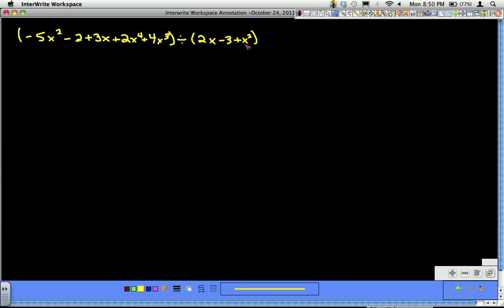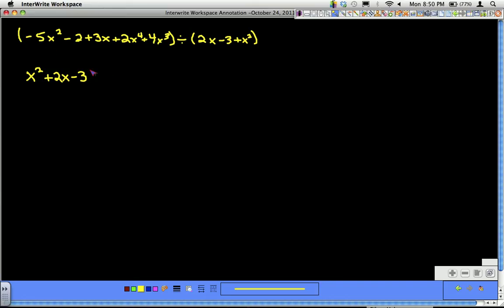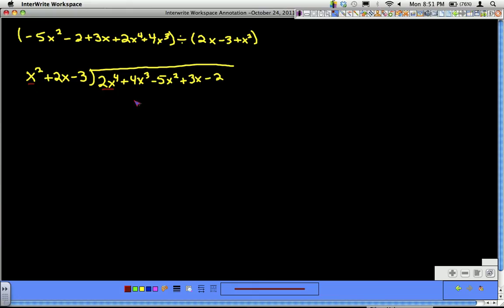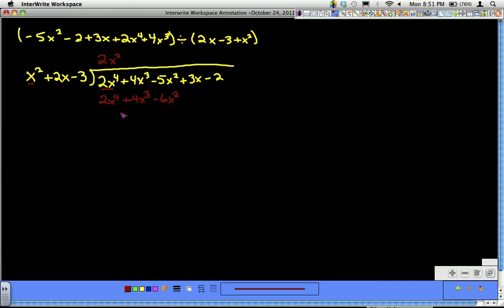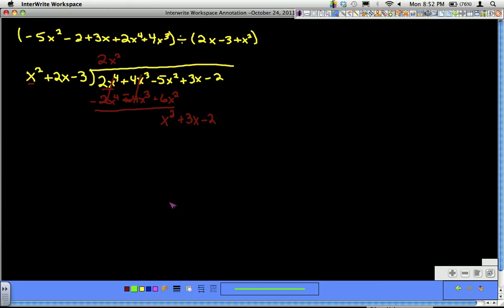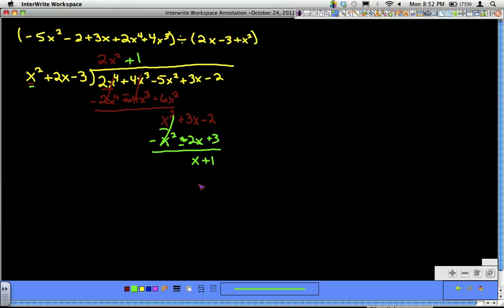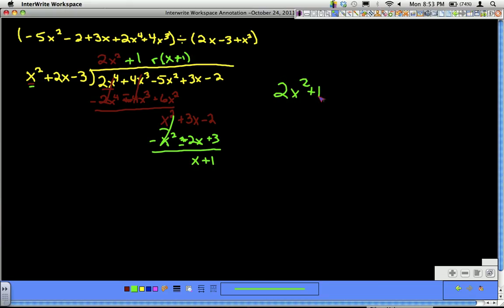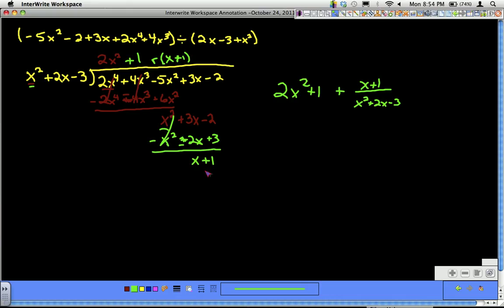College Precalculus: Section 2.3 (part 2)